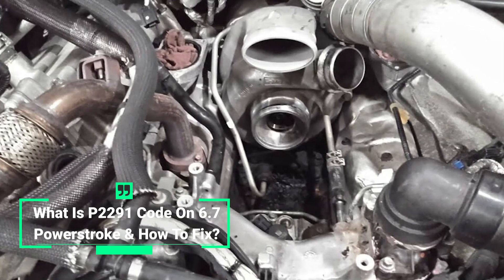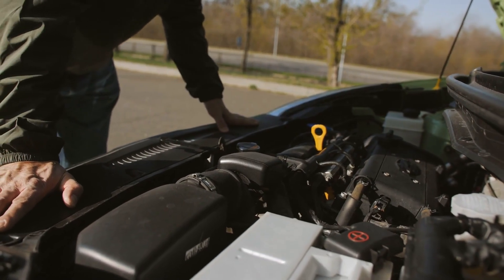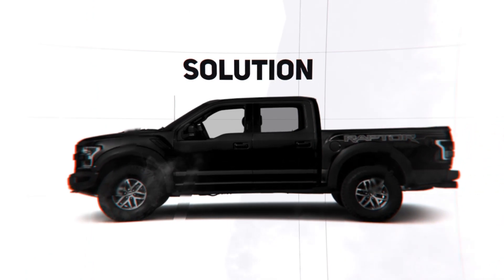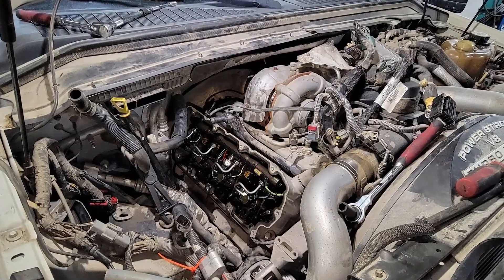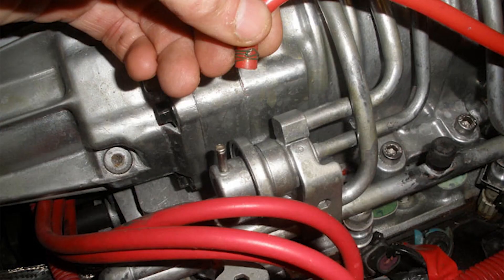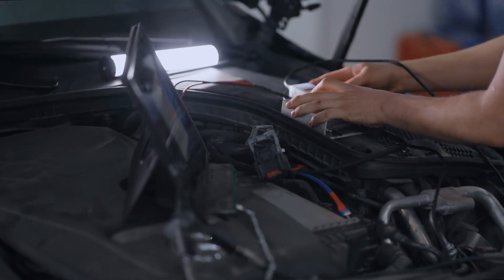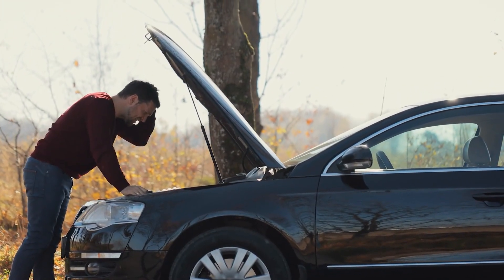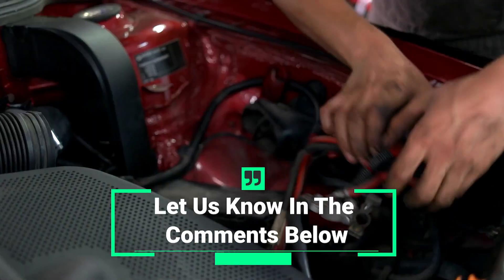What Is The P2291 Code On A 6.7 Powerstroke & How To Fix It?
The 6.7 Powerstroke engine, commonly found in the Ford F-250 Super Duty, gives the truck enough power to pull a house off its foundation. But as impressive as it is, it's not immune to the occasional problem.

One of the most frustrating issues you can encounter with vehicles utilizing the 6.7 Powerstroke is the P2291 code. This little code can be the bane of any Powerstroke owner's existence, but fear not, there is a solution to this problem.

So what is the P2291 code on the 6.7 Powerstroke, and how do we fix it?

Want to learn more?

00:00:00 - Intro
00:00:31 - What is the P2291 Code?
00:00:54 - Locate the Fuel Pressure Control Valve and Check for Any Signs of Wear or Damage
00:01:20 - Check the Fuel Pressure in Your Fuel System
00:01:42 - Replacing the Valve
00:01:57 - What to Do if the Problem Persists